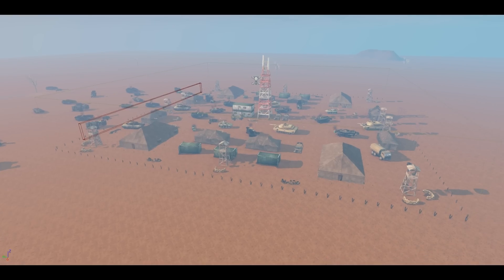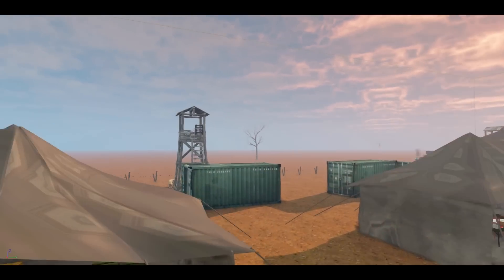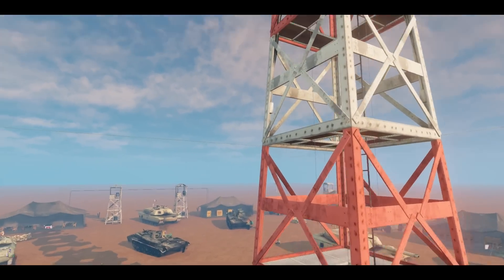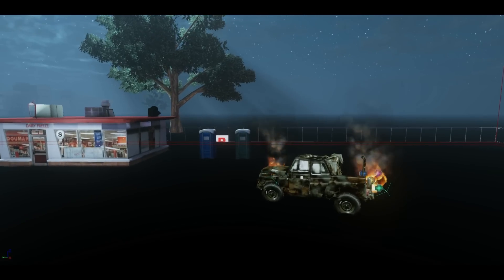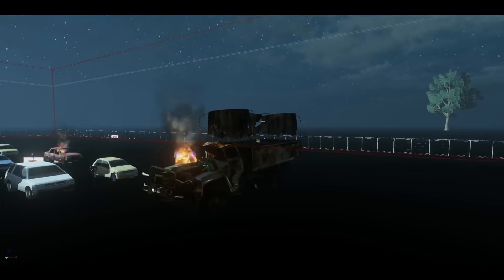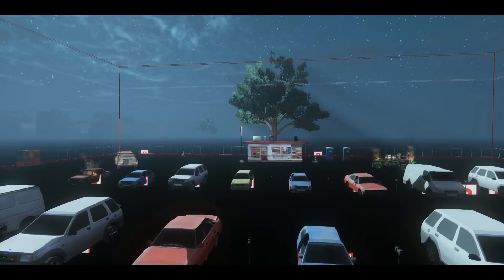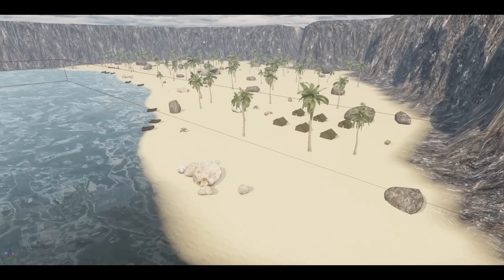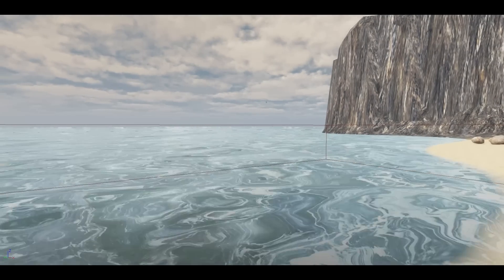Diggersfall maps completed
Diggersfall 11 maps compleated maps, wich our weapons should be ready by feb march 2014 and we are now looking for money to get settings menu made and advertiseing costs.